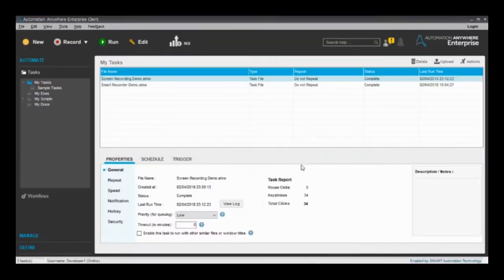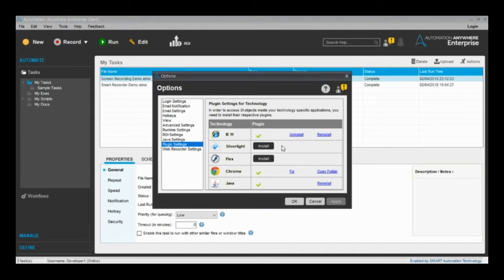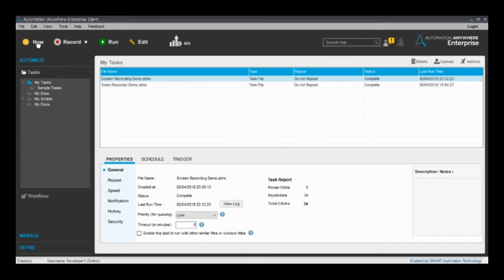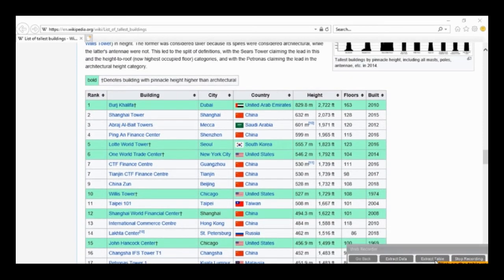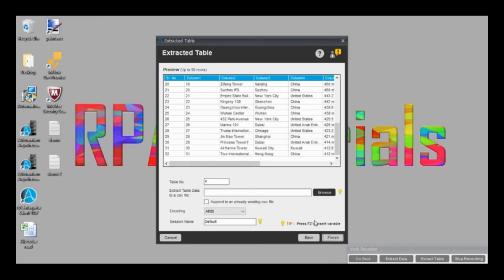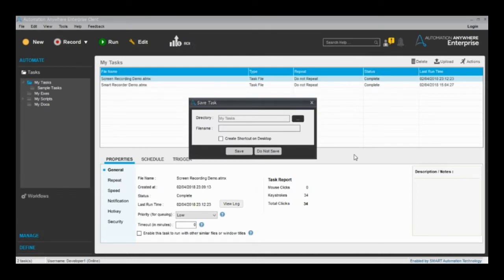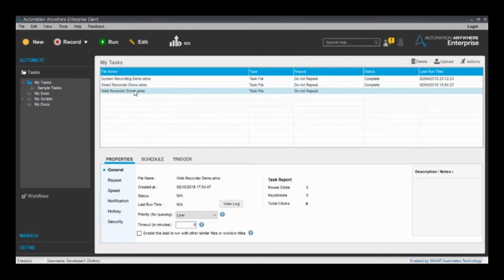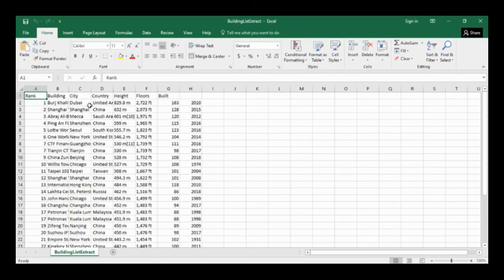Automation Anywhere Client - Extract Table Demo (Web Recorder)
This tutorial video covers demonstration of Extract Table option in Web Recorder in Automation Anywhere Client application.